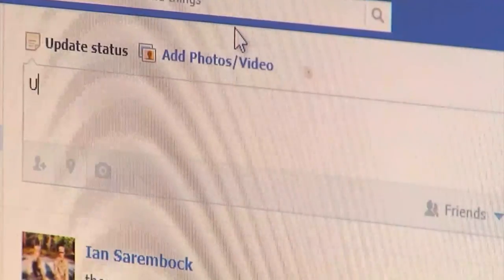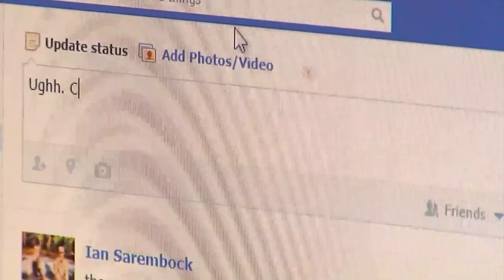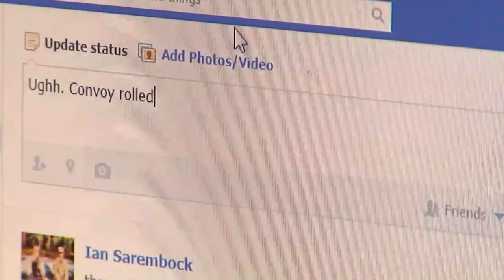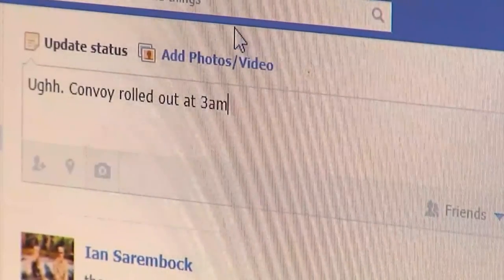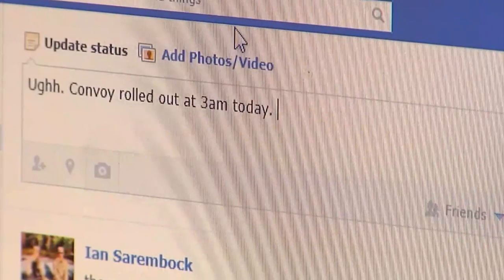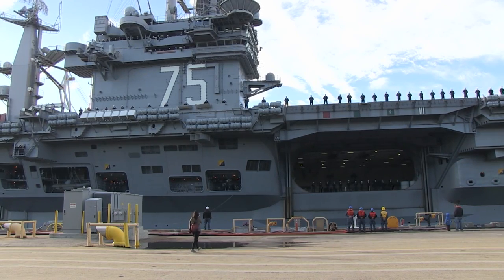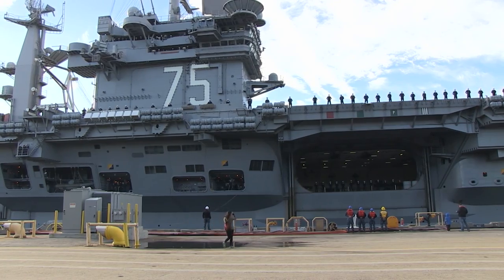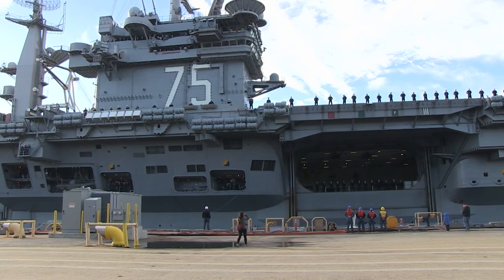OPSEC 5 Step Process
The five step process for OPSEC.